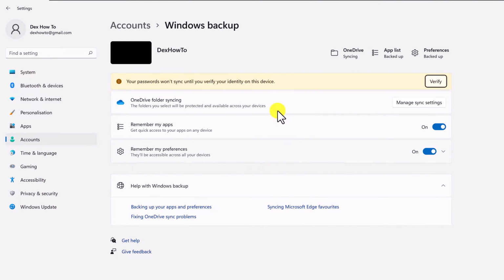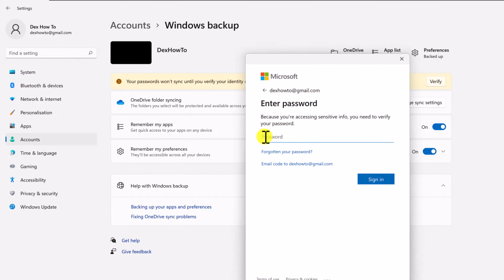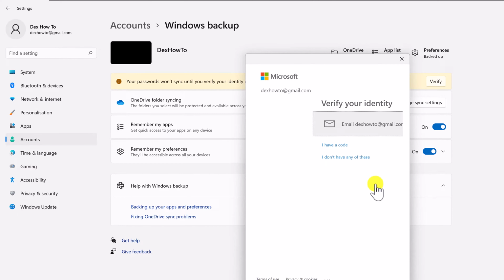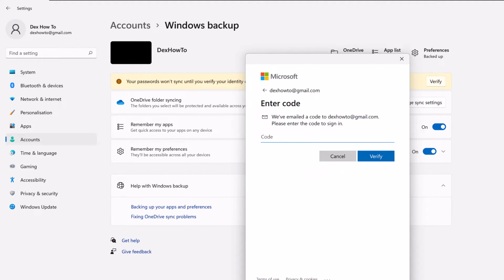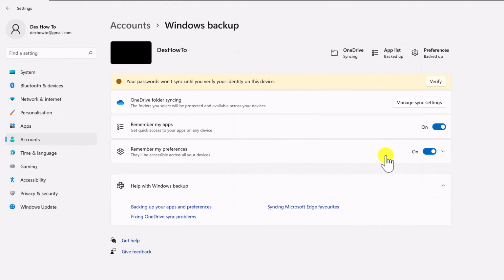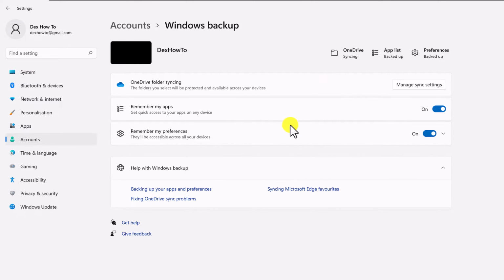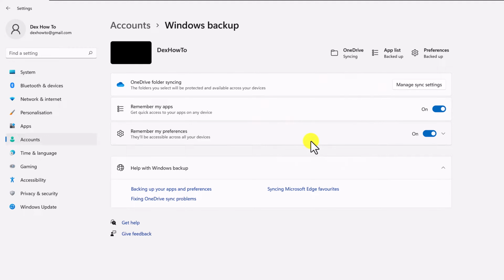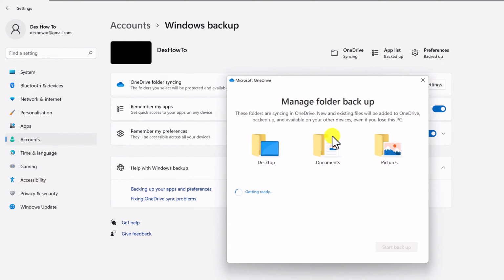The Ultimate Guide to Backing up Windows 11 | Protect Your Data!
We dive deep into the essential process of backing up your Windows 11 operating system. Whether you're a tech enthusiast, a professional, or simply a Windows user concerned about data loss, this video is a must-watch!

Windows 11 is the latest and most advanced operating system from Microsoft, offering a host of exciting features and a sleek, modern interface. However, accidents happen, hardware fails, and malicious software can strike at any time. That's why it's crucial to have a robust backup system in place to safeguard your valuable data.

Join us as we explore various backup methods and walk you through step-by-step instructions to ensure your files, settings, and applications are securely backed up.

How to Back up Windows 11?

By the end of this video, you'll have a solid understanding of how to back up your Windows 11 system effectively, giving you peace of mind and the ability to recover your data in case of emergencies.

Don't leave your data vulnerable to loss or damage—join us on this backup journey and take control of your Windows 11 experience.

Learn more about How to Back up Windows 11.